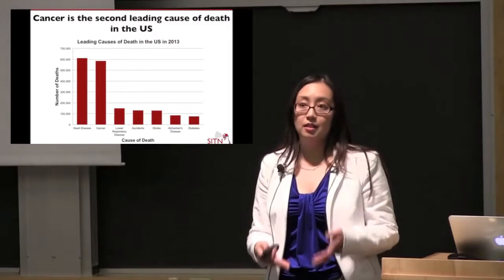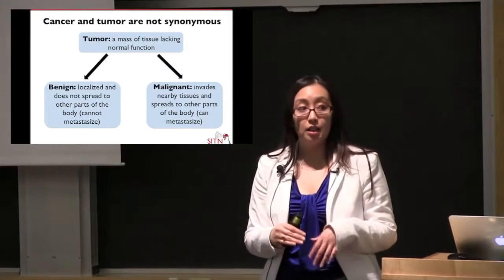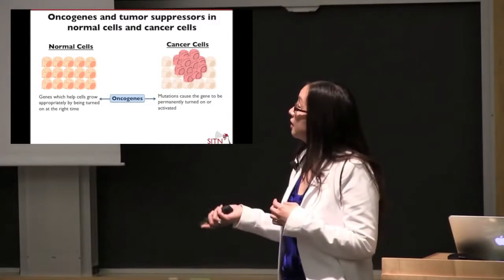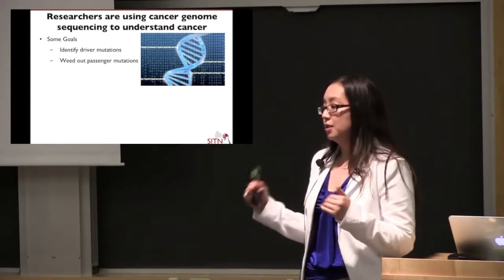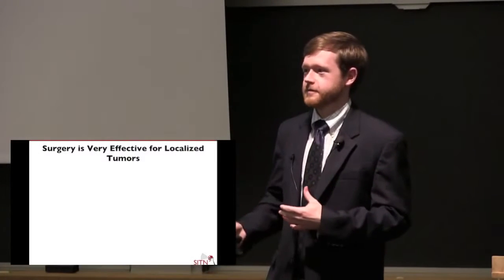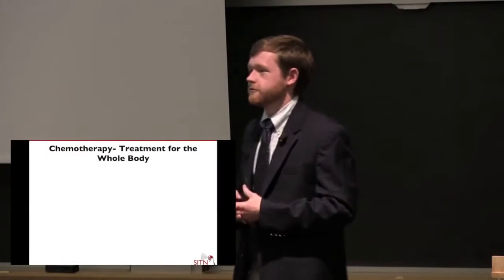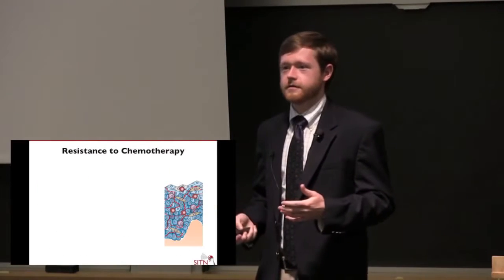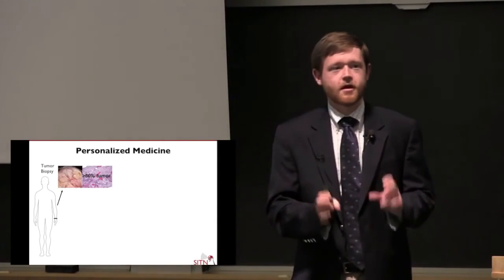SITN Shorts: The Biology of Human Cancer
Missed DayCon, but want a brief preview of some of our talks? Check out this abridged version of our cancer lecture!